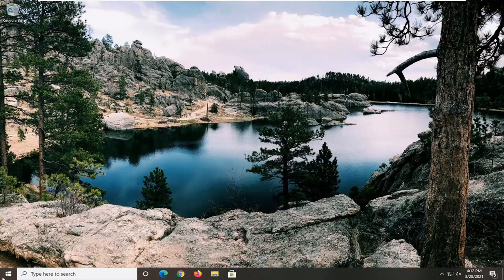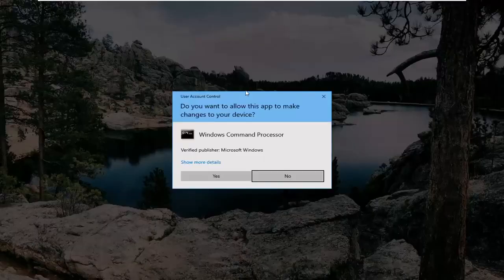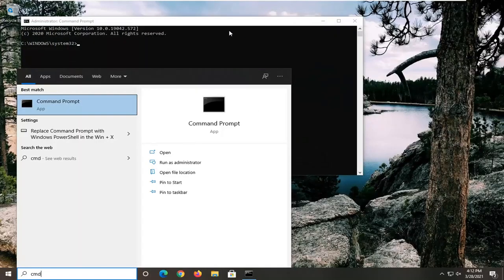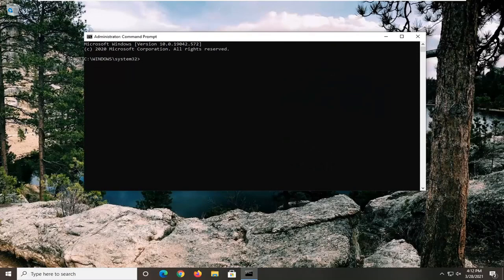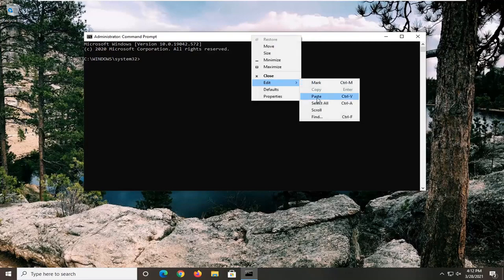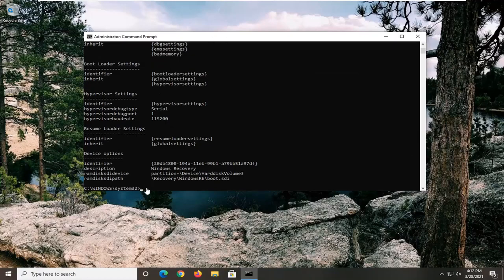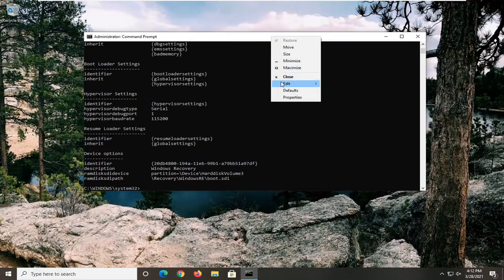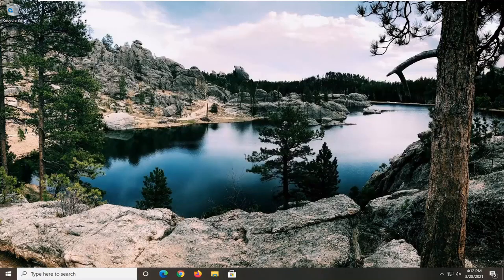(Solved) the Application Was Unable to Start Correctly (0xc0000142) in Windows 7/8/10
Commands Used:
bcdedit /enum all
bcdedit /deletevalue {badmemory} badmemorylist

The reason for this error is usually because of the .dll load error. This just simply means that the .dll that is required to launch your game (or any other program) is no longer valid or signed. Since the problem is caused because of the .dll file, replacing it with a proper .dll files will solve the problem.

This tutorial contains instructions to resolve the following error in Windows 10, 8 or 7 OS. "The Application was unable to start correctly, (0xC0000142). Click OK to close the application". The error 0xc0000142 commonly occurs when you try to launch an outdated or corrupted program and in most cases the solution to resolve the error 0xc0000142, is to update the program in which the error occurs.

Issues addressed in this tutorial:
application was unable to start correctly (0xc00005) fix
application was unable to start correctly (0xc00007b) fix
application was unable to start correctly (0xc00007b) fix windows 10
error the application was unable to start correctly 0xc00005
error the application was unable to start correctly 0xc00007b
excel the application was unable to start correctly (oxcoooo142)